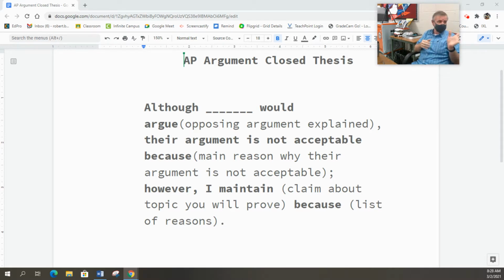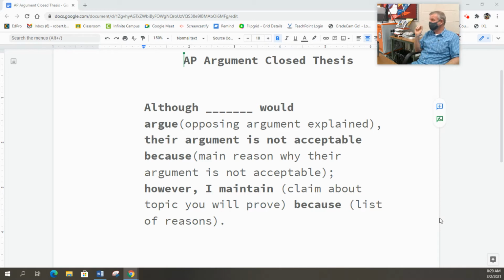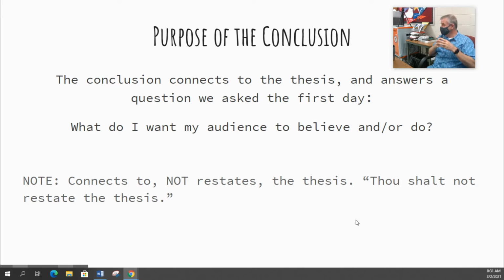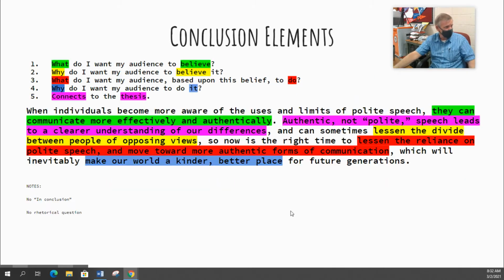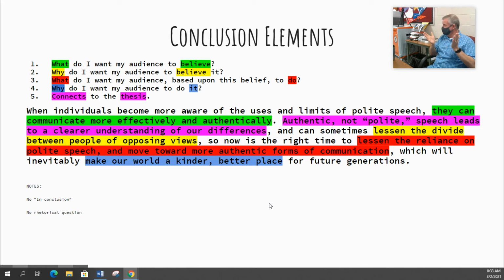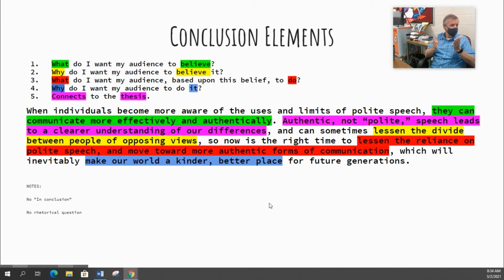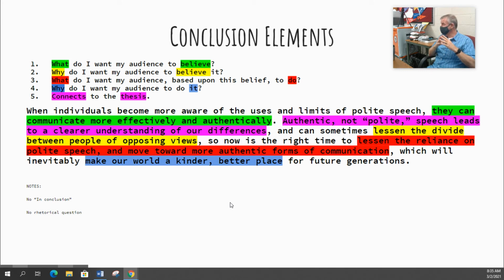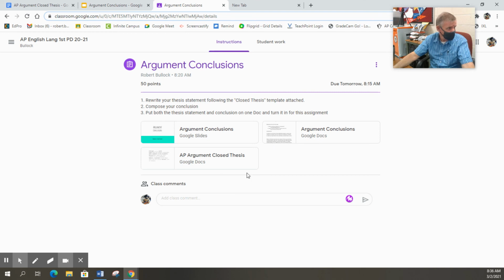Argument Conclusion and Thesis Statement Rewrite Mar 2, 2021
AP English Lang